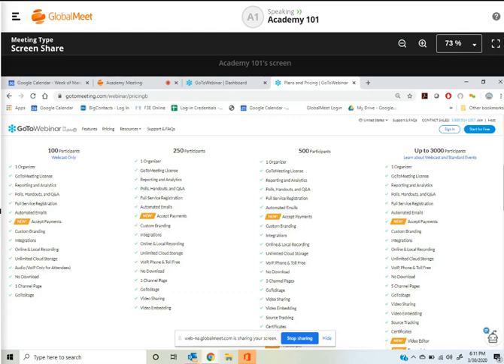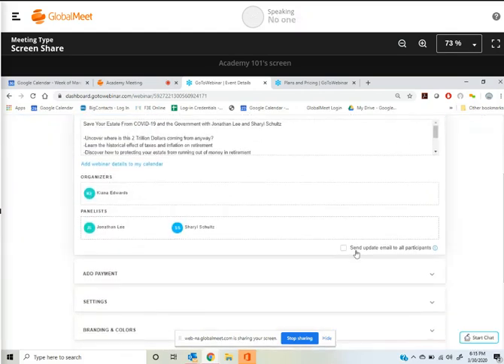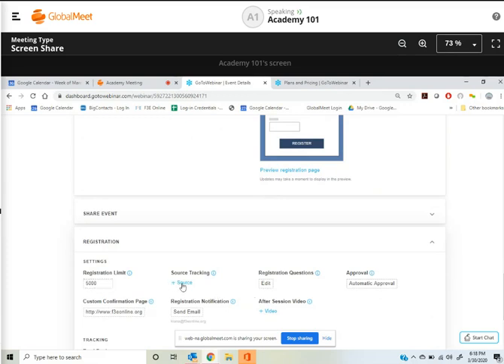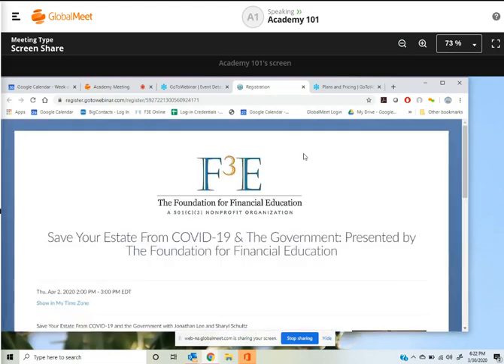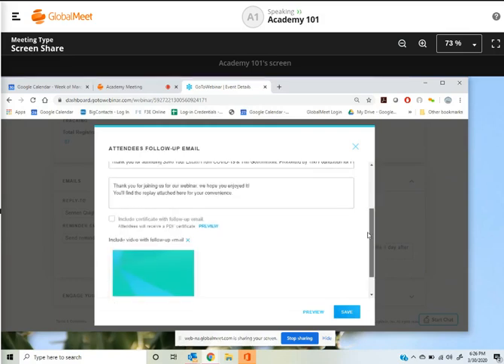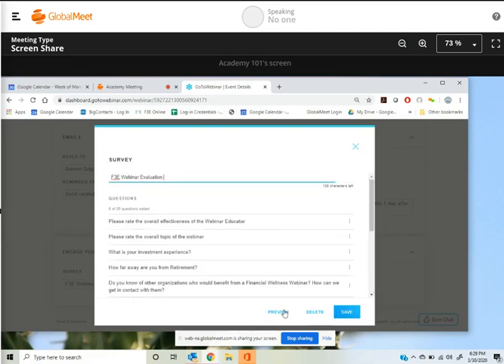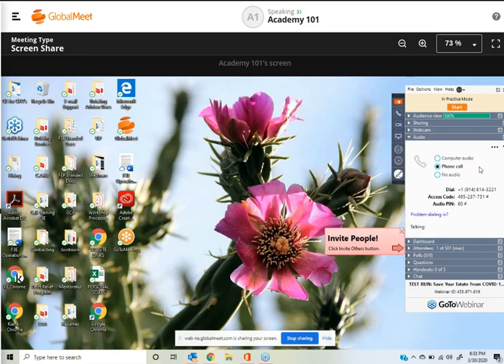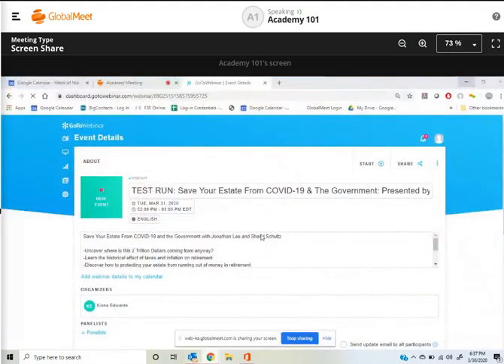THE FEP WAY-Webinars 101